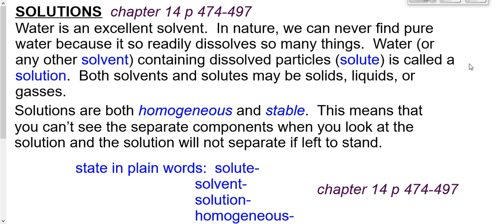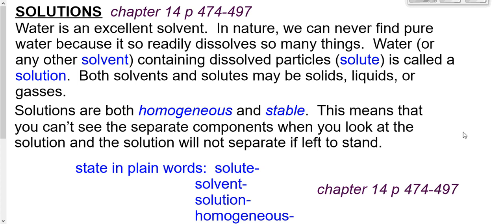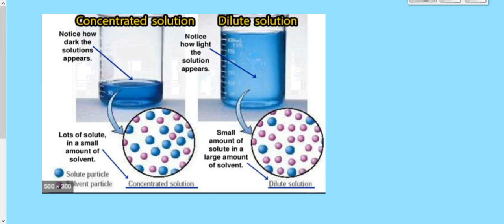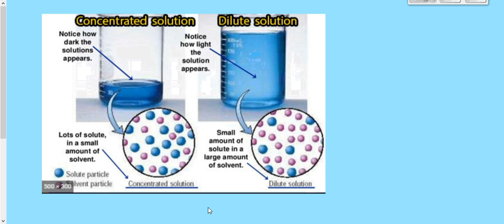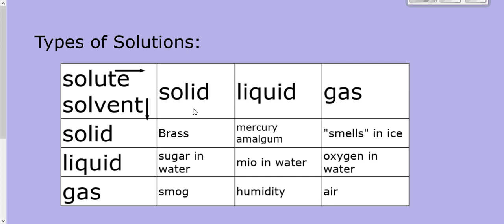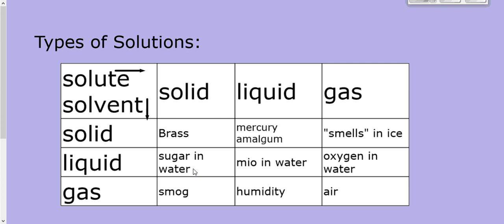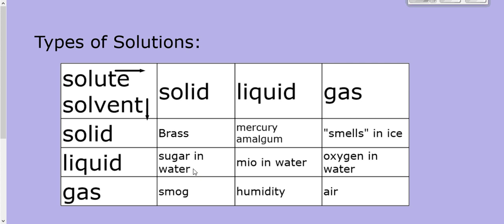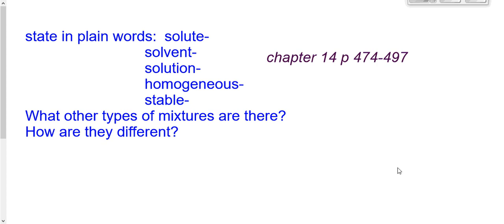1 Introduction to Solutions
What is a solution?  What are the parts of a solution?